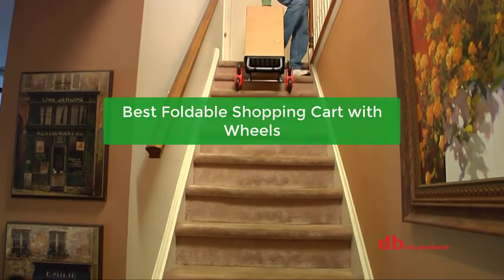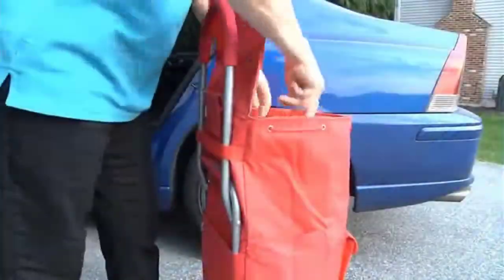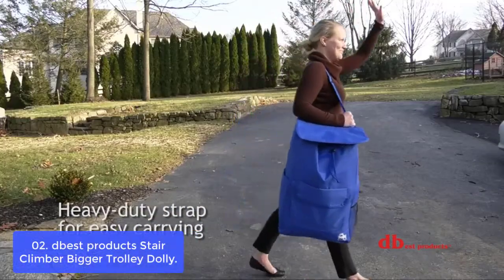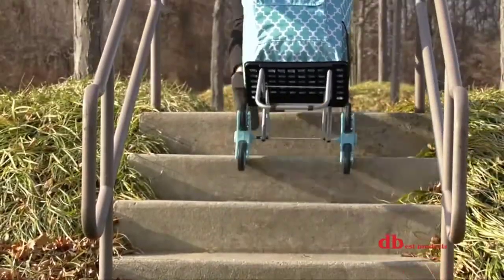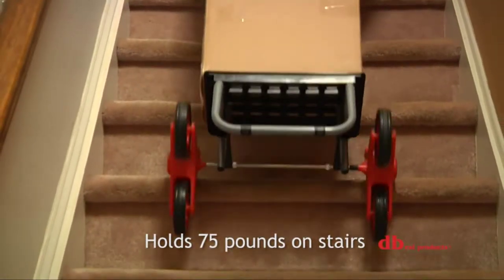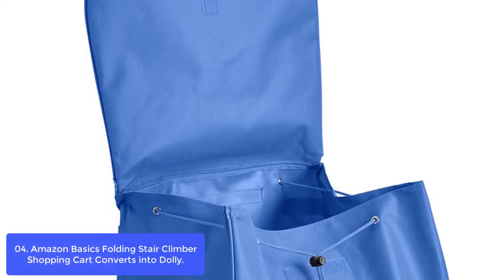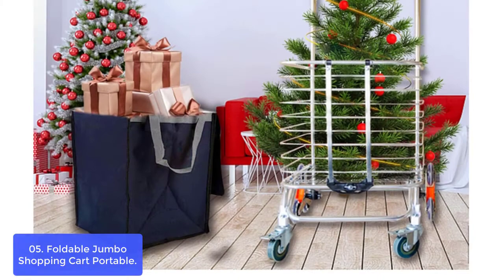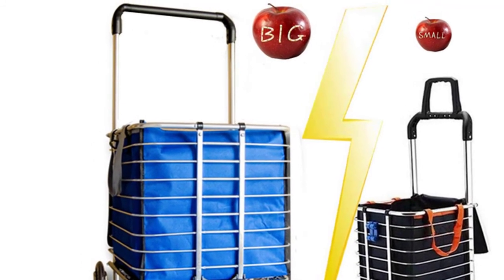TOP 5: Best Foldable Shopping Cart With Wheels 2022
In this video, we have listed the top 5 best foldable shopping cart with wheels on Amazon Reviews and buying Guide 2022

1. dbest products Trolley Dolly Purple Foldable Shopping cart for Groceries with Wheels and Removable Bag and Rolling Personal Handtruck Standard
2. dbest products Stair Climber Bigger Trolley Dolly, Blue Shopping Grocery Foldable Cart Condo Apartment
3. dbest products Stair Climber Trolley Dolly Folding Grocery Cart 3 Wheels Heavy Duty Shopping Hand Truck Made for Condos Apartments,39 inch Handle Height,
4. Amazon Basics Folding Stair Climber Shopping Cart Converts into Dolly, 44 inch Handle Height, Blue
5. Foldable Jumbo Shopping Cart Portable|Shopping Carts|Grocery Cart with Wheels Folding Lightweight Stair Climbing Cart with Rolling Swivel Wheels and Removable Canvas Removable Bag for Mom,Dad,Grandma

Looking for the best foldable shopping cart with wheels for your needs? Look no further! We have compiled a list of the top five carts that are sure to meet your needs. Whether you are looking for a heavy-duty cart or one that is lightweight and easy to fold, we have you covered. So lets get started with the list.